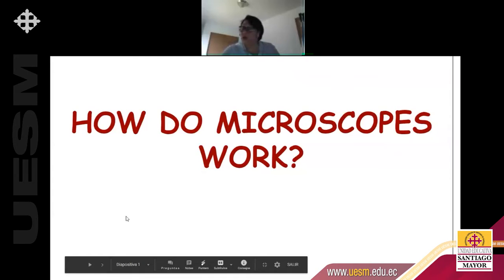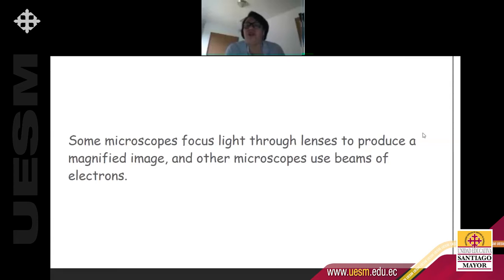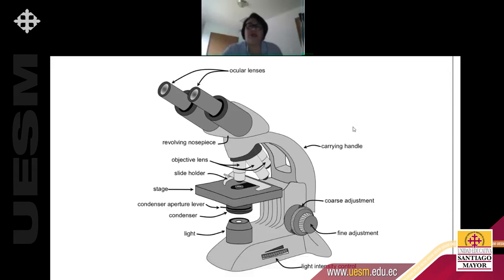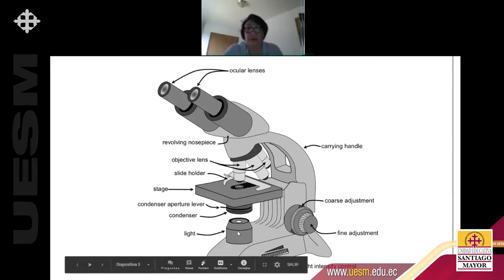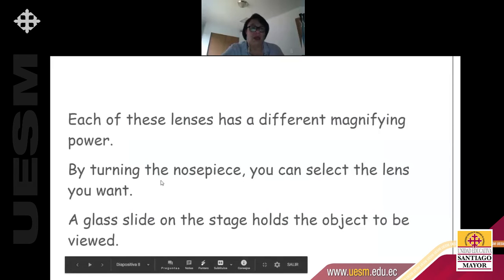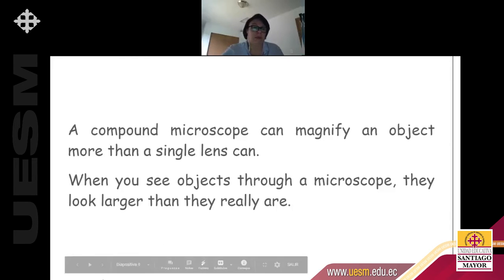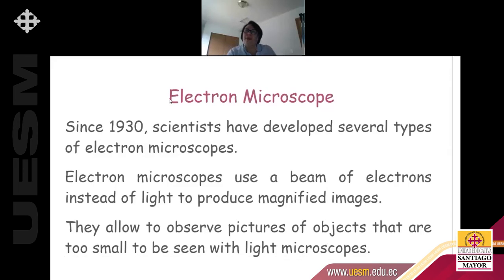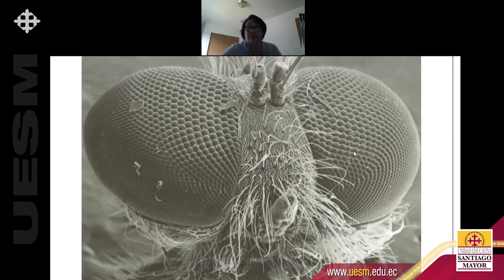SCIENCE - 2DO BGU